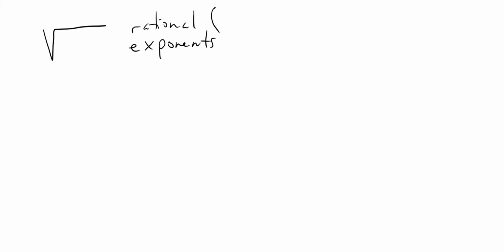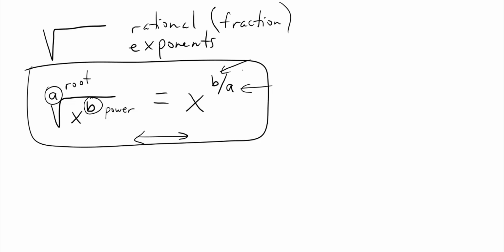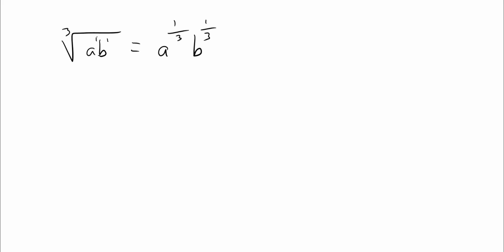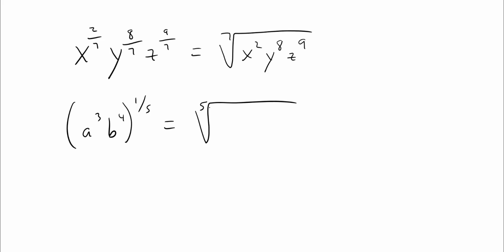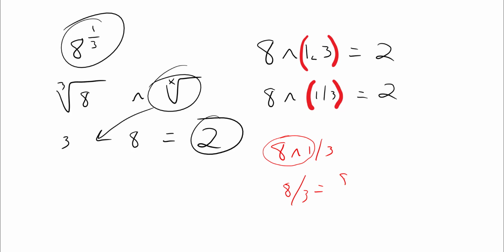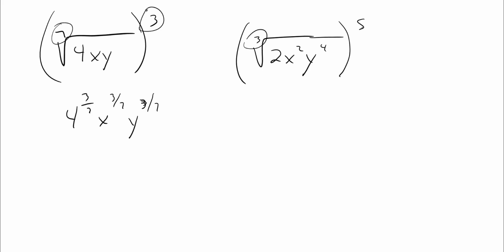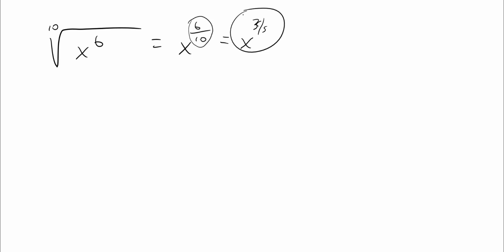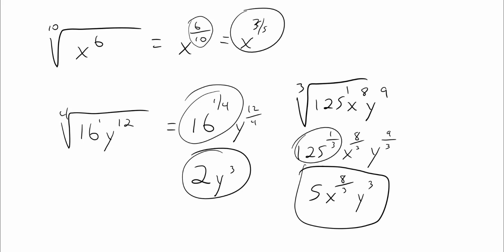M314 Ch7 Day2